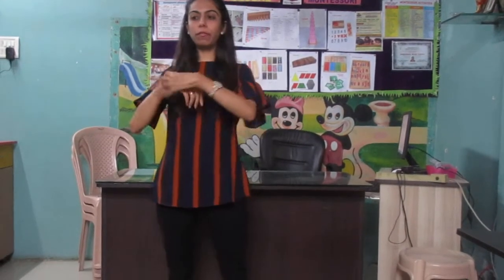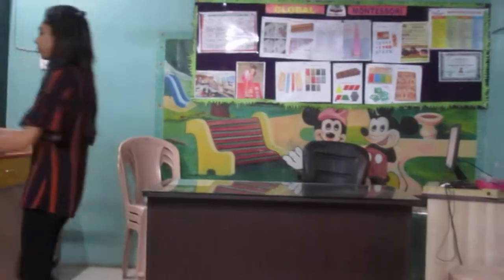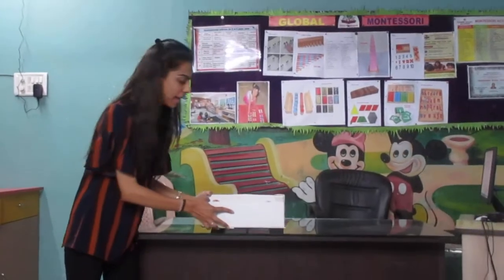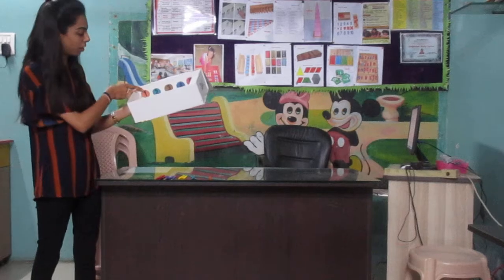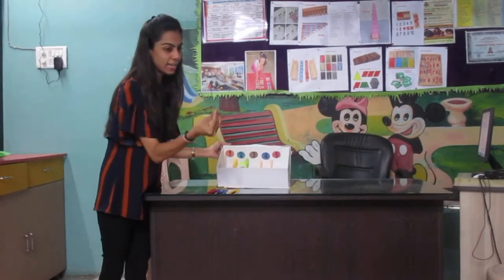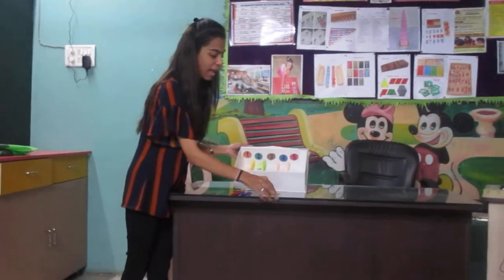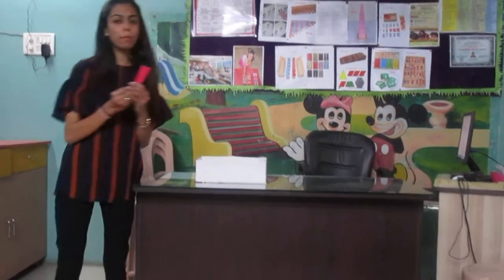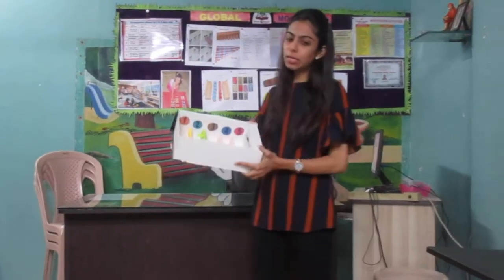# Montessori teacher training demo , Spindle box is a apparatus from math area.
The TEACHINGCHANNEL is a video resource focused on educational best practices in an interactive environment. Through the site, educators can watch videos of TEACHERS working in their classrooms as a way to learn approaches and provide feedback to peers in their profession
A teacher is a person who helps students to acquire knowledge, competence, or virtue. Informally the role of teacher may be taken on by anyone.
Teaching is a profession in that teaching is about inspiring and motivating students to realize and exceed their potentials. The greatest teachers of all time have devoted their lives to inspiring and empowering their students to achieve great things and be good human beings.
In our channel, we are uploading the videos, which helps the kids for learning different activities and study with innovative ideas It is related to kids and the teachers, who want to accept as a teaching profession.
We are providing videos for kids of PRESCHOOLS  and PRIMARY students we help to develop an interest in the subject of Mathematics and making a strong base also.
(For TEACHER TRAINING and VEDIC MATHS we are conducting  ONLINE / OFFLINE classes also.